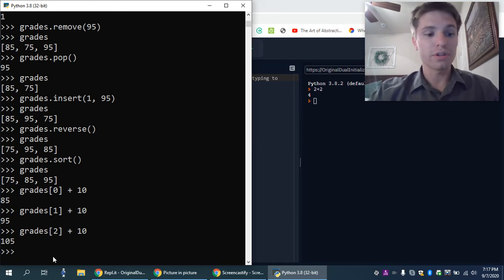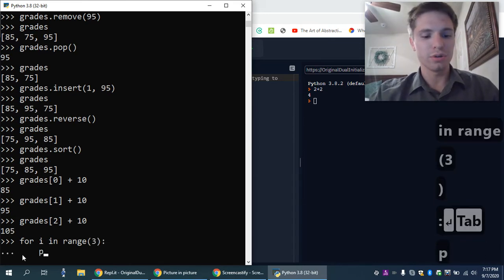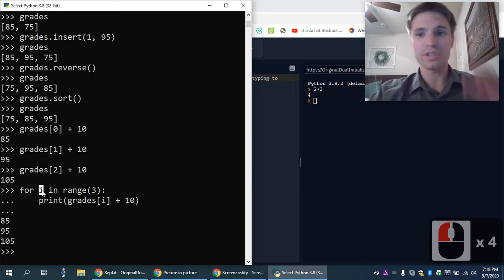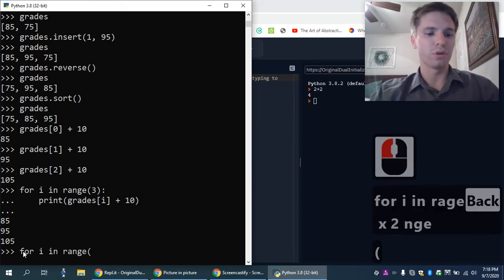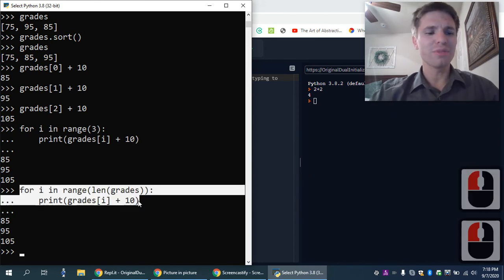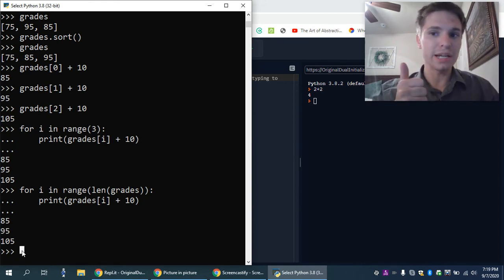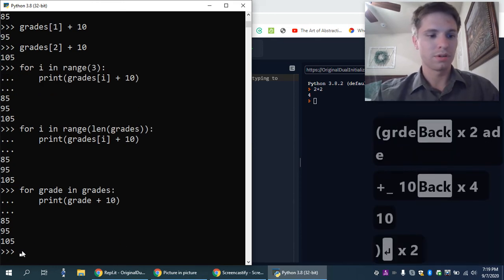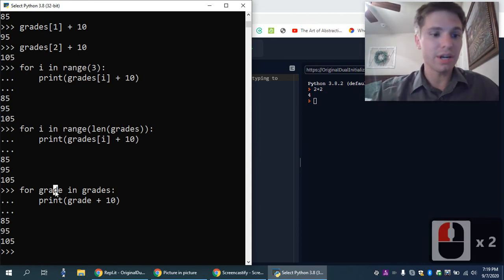For-Each Loops | Python Collections [3/6]